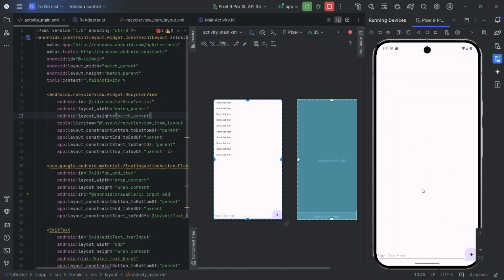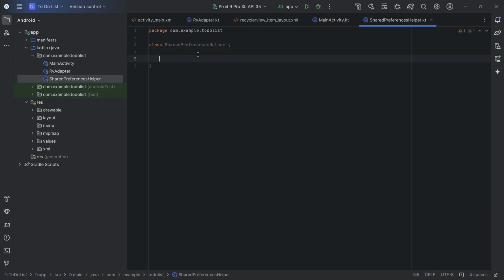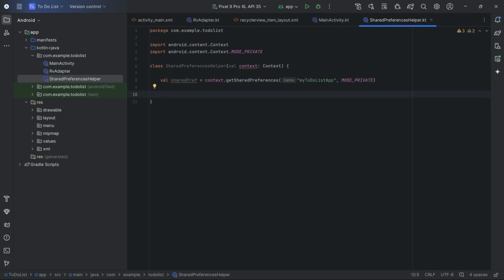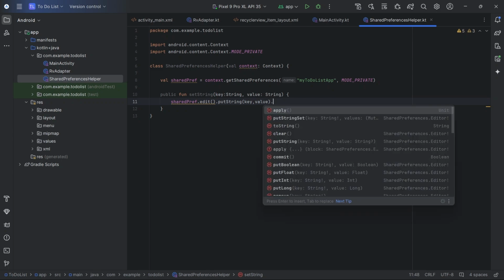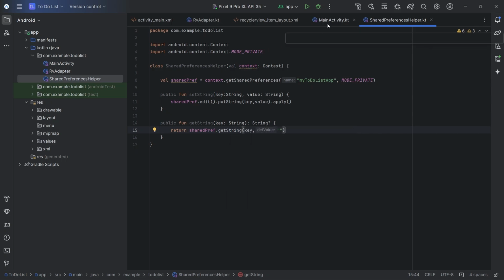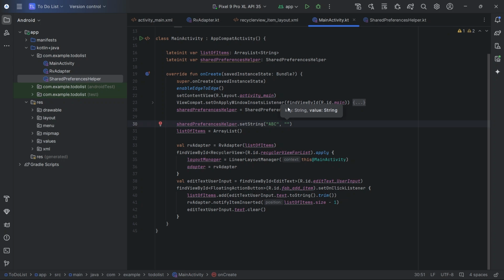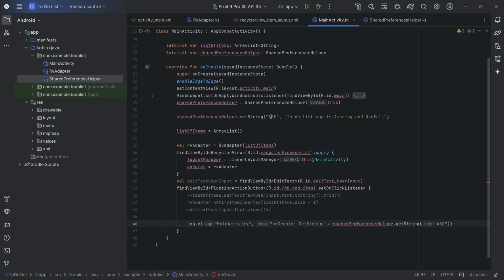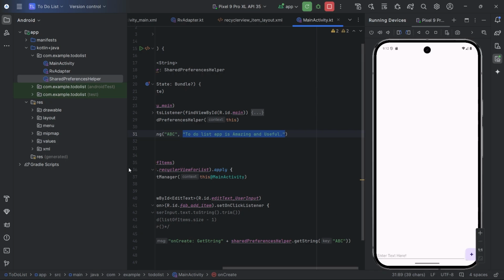7 - How to use SharedPreferences to save data | To Do List(From Scratch) | Android App Development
This particular video teaches you how to use SharedPreferences to store/save data on your Android device.

This video series will teach you, how to start developing an Android app at the intermediate level which also covers user interaction and data storing.

Follow along with the whole tutorial series and you will surely become a good developer.